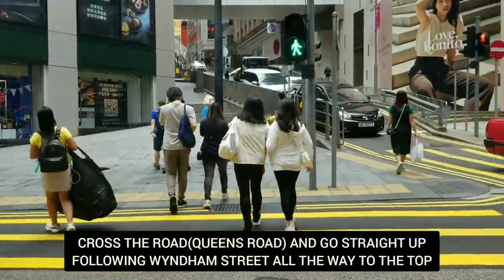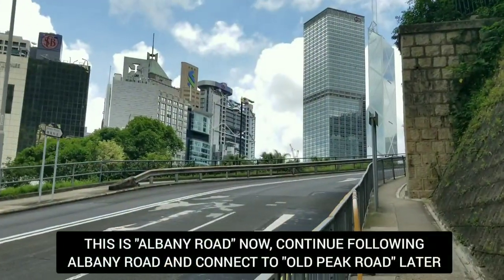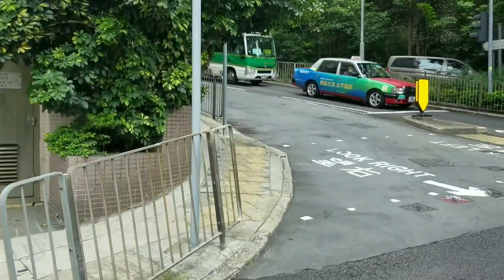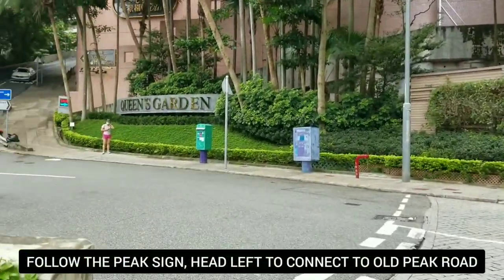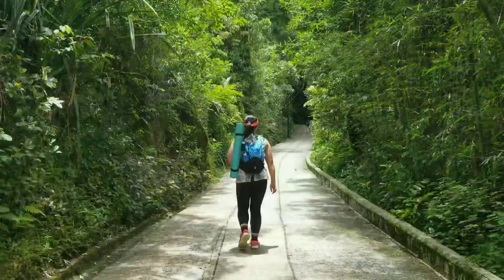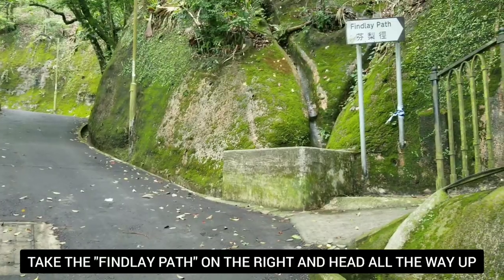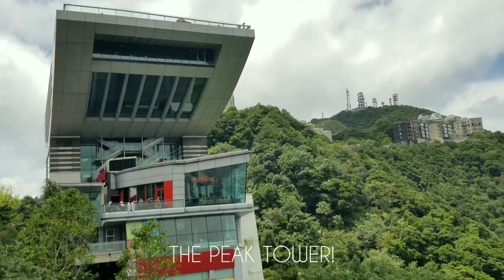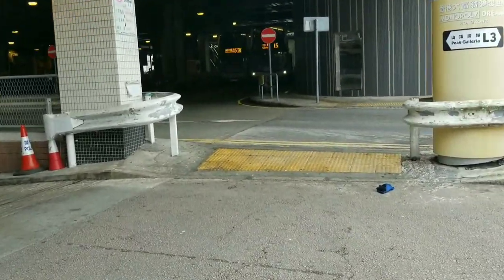THE PEAK "VICTORIA PEAK" HIKE HK | HOW TO HIKE "THE PEAK" FROM CENTRAL(HOW TO GET THERE, HIGHLIGHTS)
THE PEAK also known as VICTORIA PEAK is another famous attraction in Hong Kong. You can quickly get there by taking bus 15 from IFC, or you might wanna try to take and experience the PEAK TRAM! It cost more though(services affected due to covid/check availability). or simply, hiking up to THE PEAK is free! If you wanna go for a walk nearby for just few hours, this is another choice, and you can also hike back down if you wish or just take the bus back to Central. It's a bit steep going up and very hot in summer time. If it's not a problem and you wanna sweat a lot, I recommend this walk/hike. Also safe walk on rainy days as it's a pave path all the way up. From THE PEAK, you have many choices where you wanna end your hike. Hike back down to Kennedy Town, Pok Fu Lam, Sai Ying Pun, or down to Central via So Ho, Mid Levels Scalator etc. From THE PEAK, you can also continue hiking to Mount High West! in this video, I'm sharing my directions when I hiked up to THE PEAK.